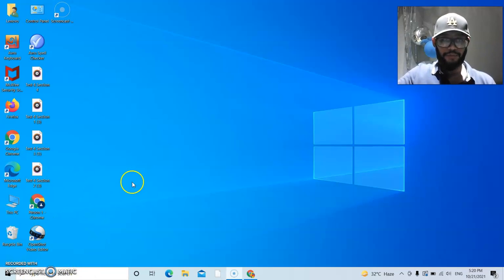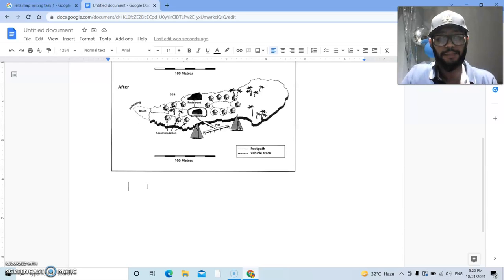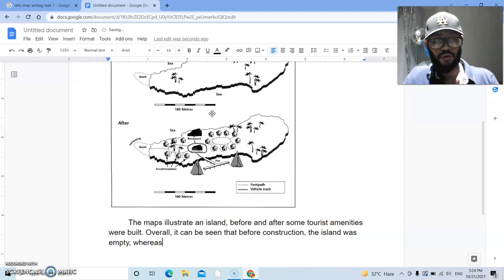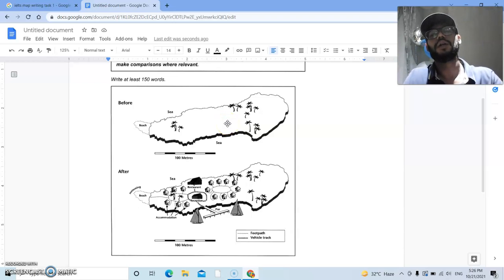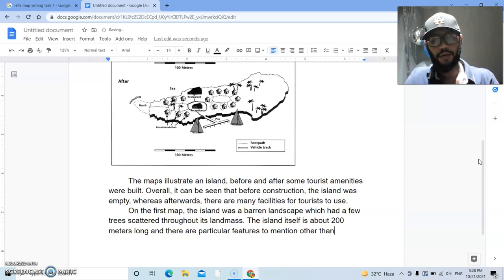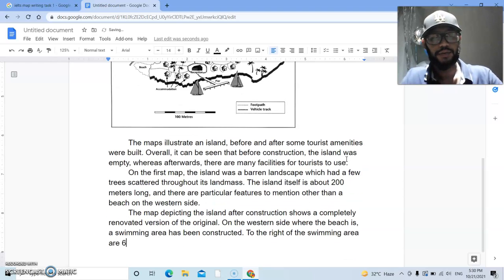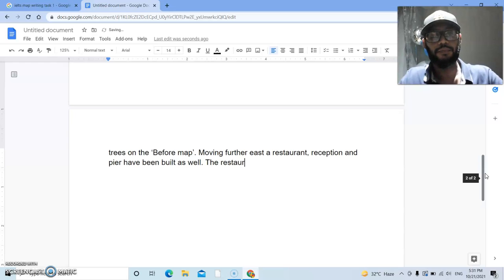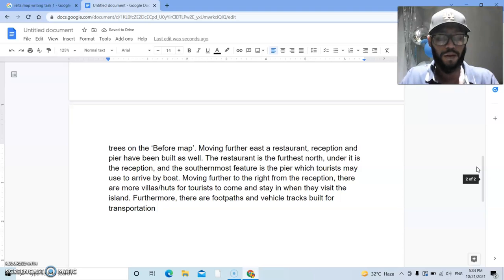IELTS Writing Task 1 Map Diagram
A short how to video about IELTS Writing Task 1